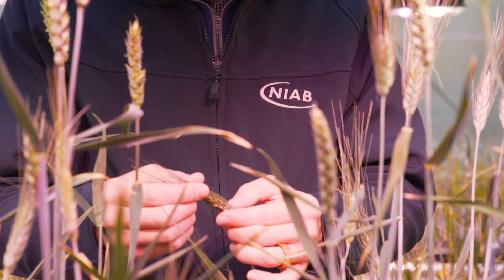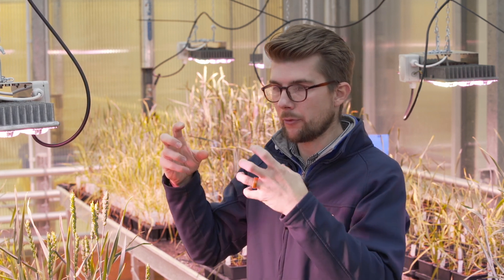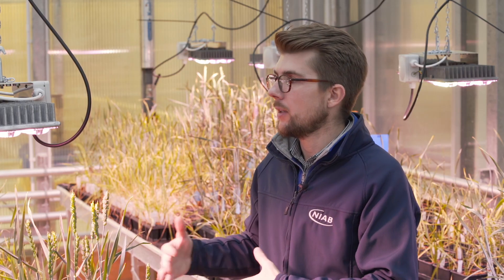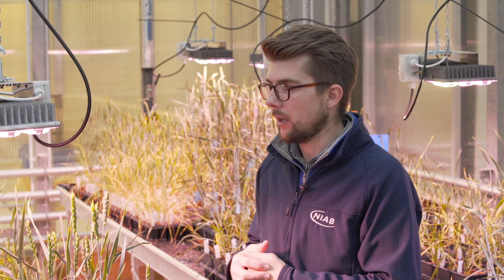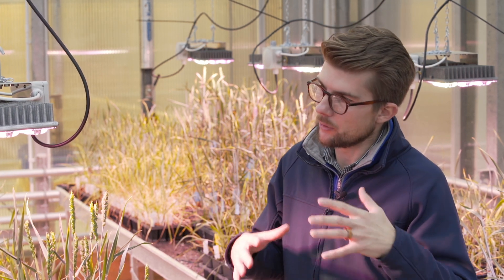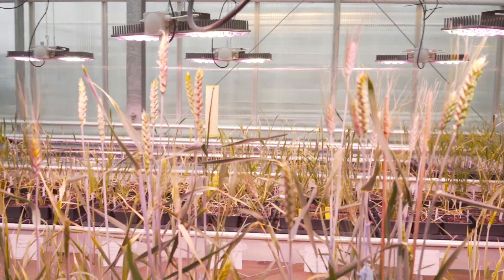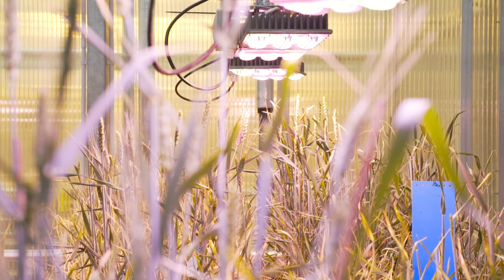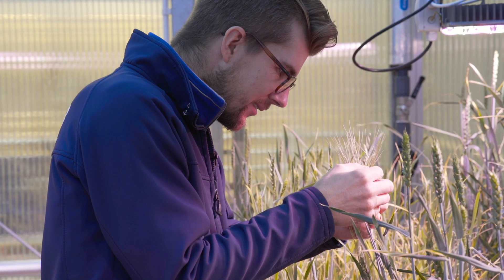NIAB wheat speed breeding experience with INDO LED Grow Lights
NIAB, one of the UK's fastest-growing crop science organisations talks about their work researching wheat and how LED grow lights from INDO are helping them achieve their objectives